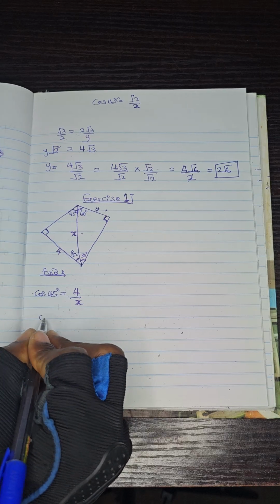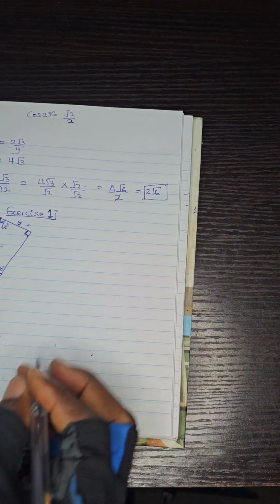16 Solving Triangles with Trigonometry | Sine, Cos & Tan Rule & | WAEC, JAMB, NECO (Chapter 1&6)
In this mathematics lesson, we explore *how to solve triangles using trigonometry* from New General Mathematics SS3, Chapter 1&6.
You will learn how to:

* Apply the *Sine Rule* and *Cosine Rule* to find unknown sides and angles in both *acute and obtuse triangles*
* Use trigonometric ratios (*sine, cosine, and tangent) to solve **right-angled triangles*
* Solve *WAEC, JAMB, NECO, and POST UTME* standard questions involving triangles

This tutorial is specially designed for students who want to *master trigonometric problem-solving techniques* and confidently handle *triangle-related questions* in mathematics examinations.